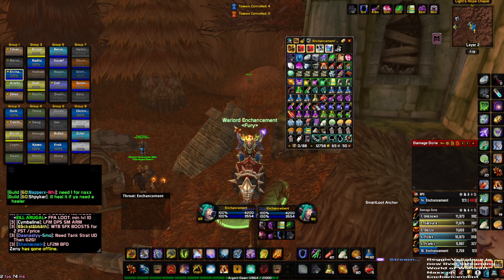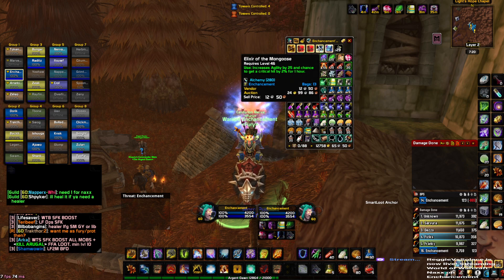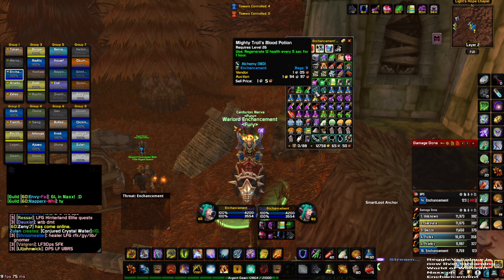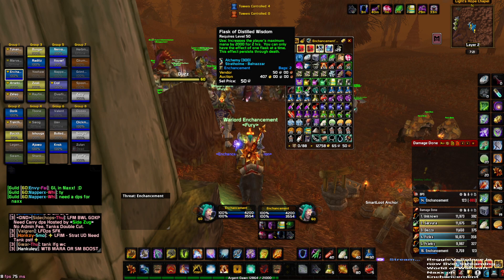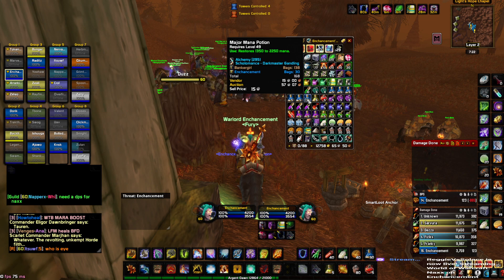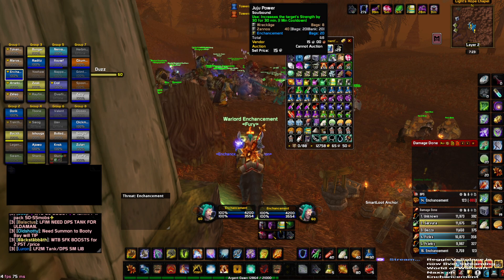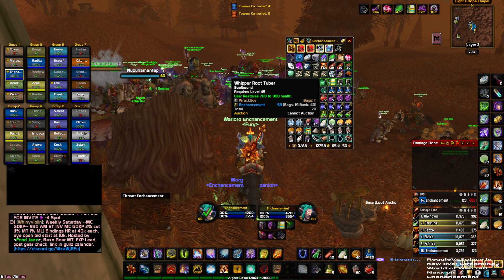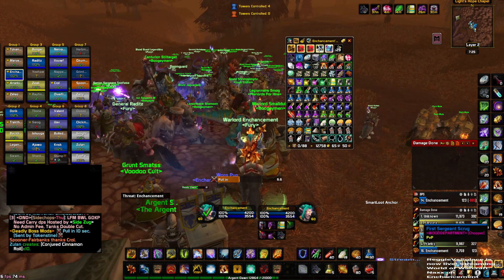Enhancement Sham Consumables in under 7 mins!